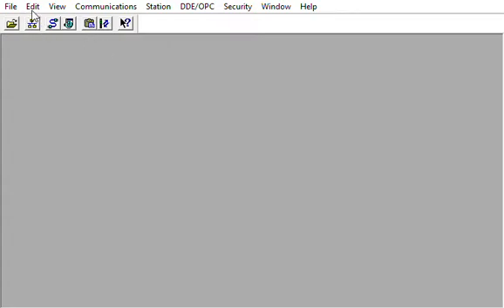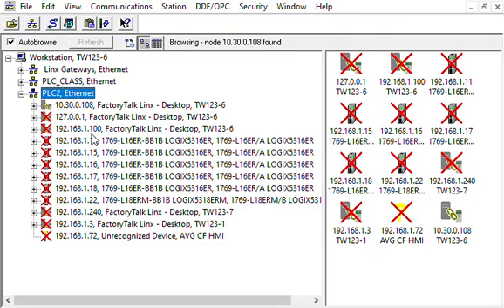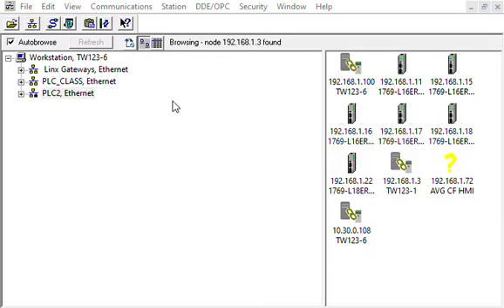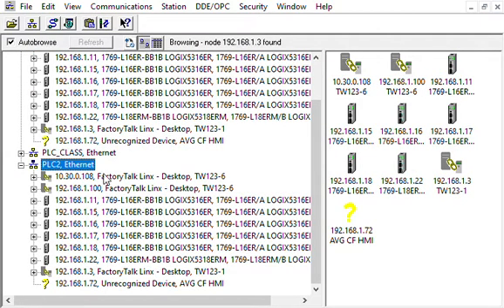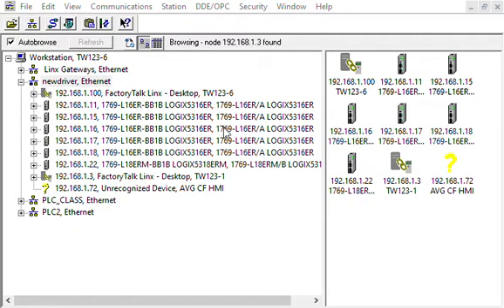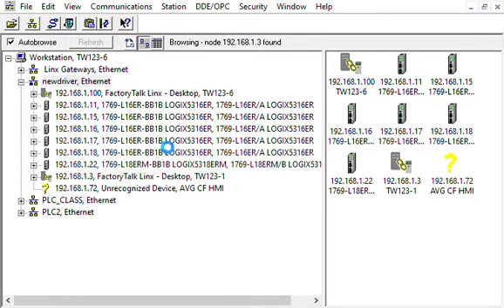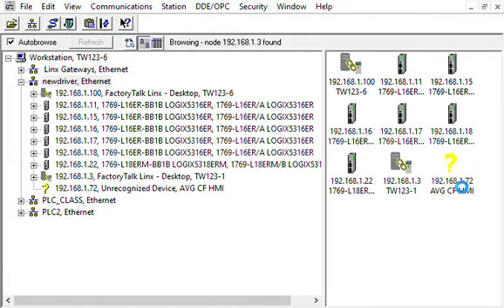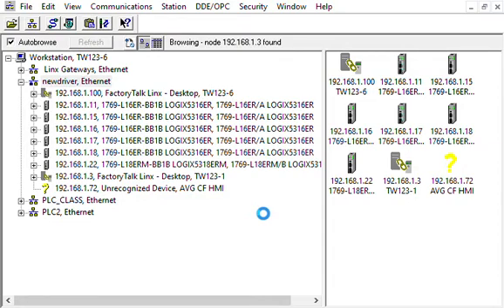RSLinx Classic Gateway 2020 09 04 13 44 09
RSLink